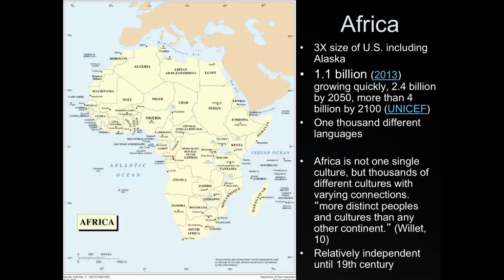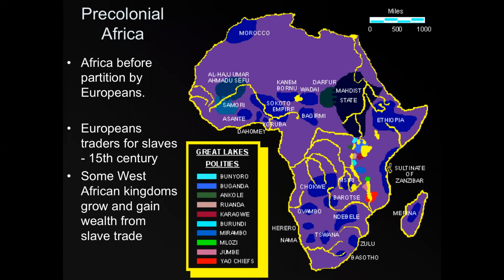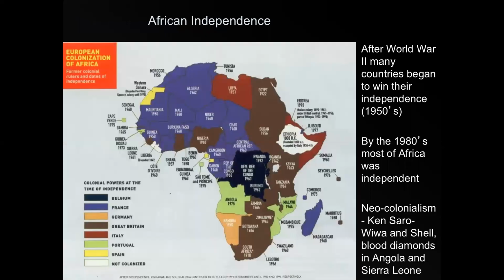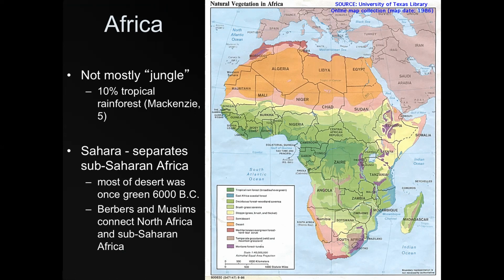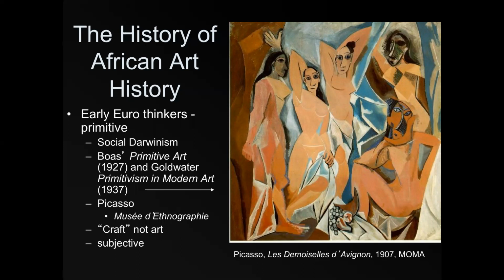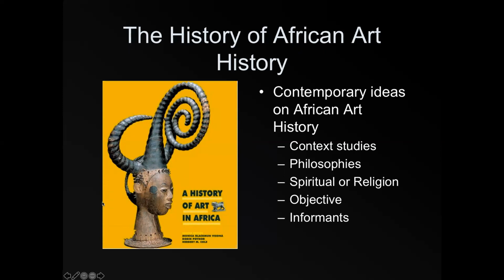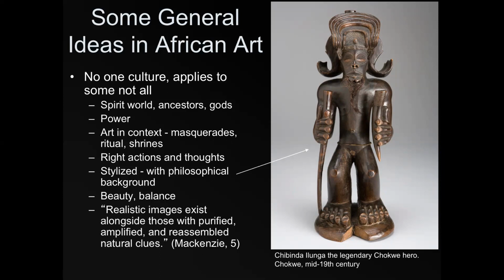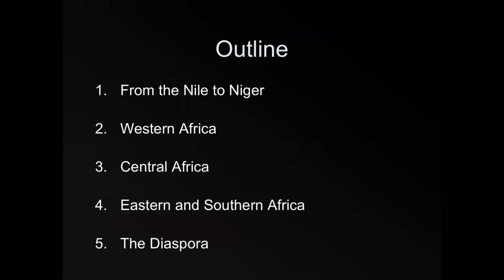DAH 201 Lecture 1 Intro to Africa